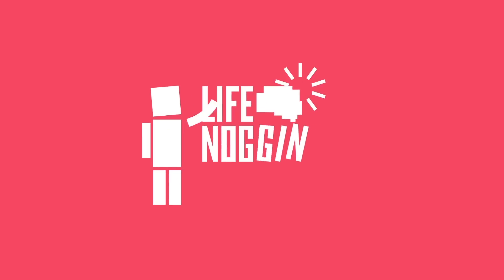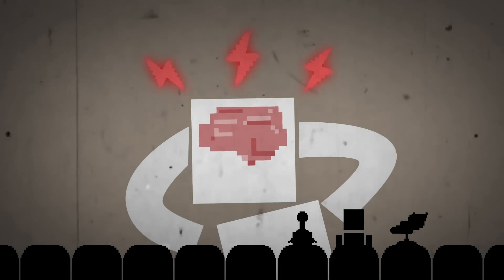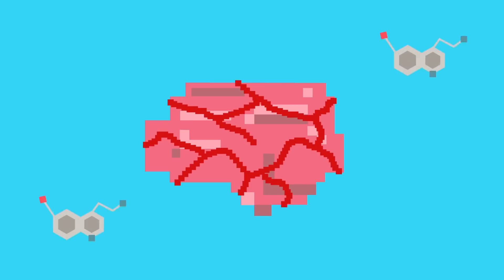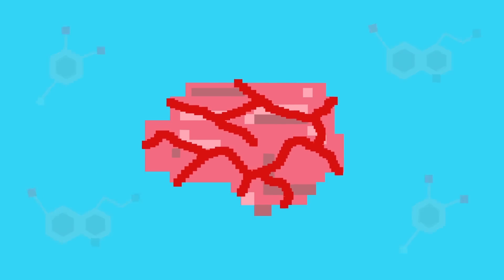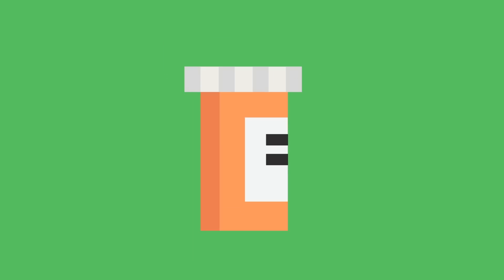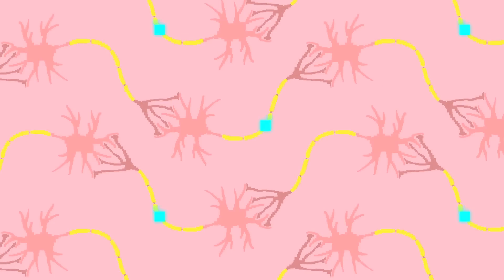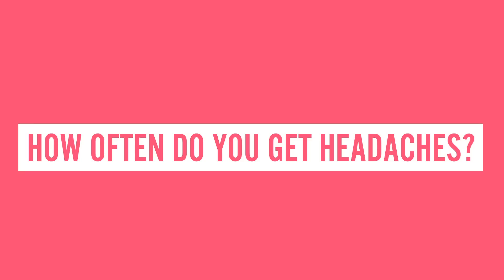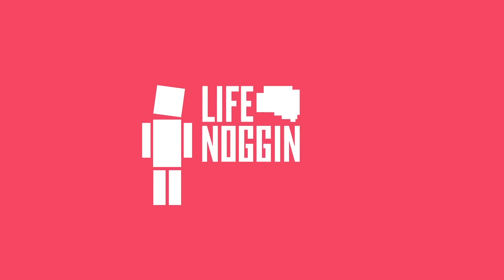What Causes Headaches?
If you’ve ever had a headache, you know that it can feel like your brain is trying to push its way out of your head but what’s going on?